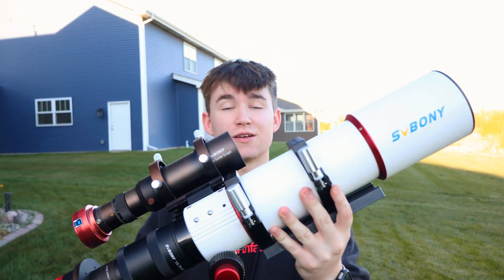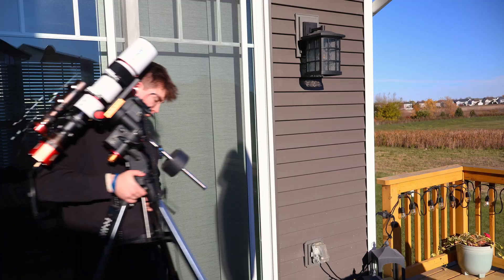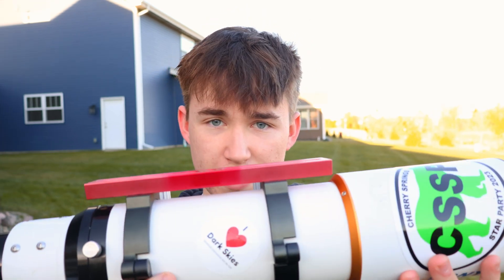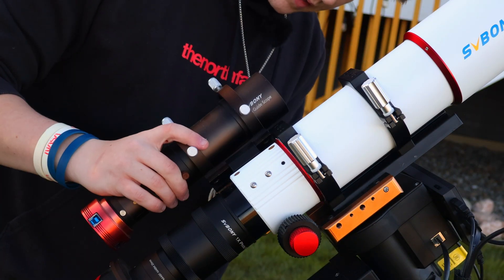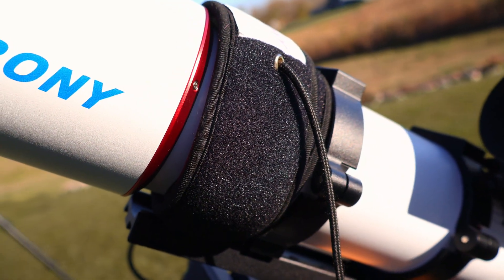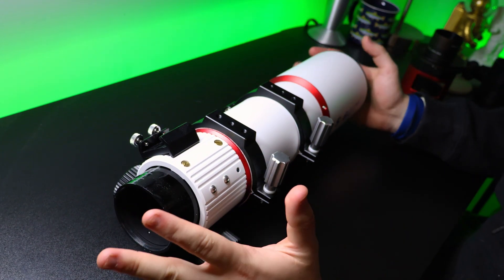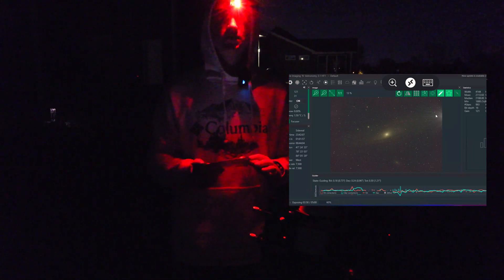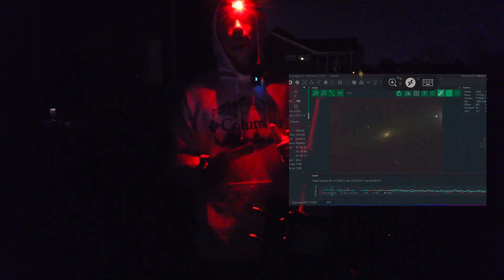Photographing Space? THIS TELESCOPE is a GAMECHANGER!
In today's video, I review the Svbony Sv550 telescope, and let me tell you, this telescope changes the way we photograph EVERYTHING. Follow me as I go over this telescope, its specs, and why you should consider purchasing it, and photograph the Andromeda Galaxy from my backyard, my best picture of a galaxy yet!

Field flattener

FILTER (UV/IR CUT)
GUIDE SCOPE